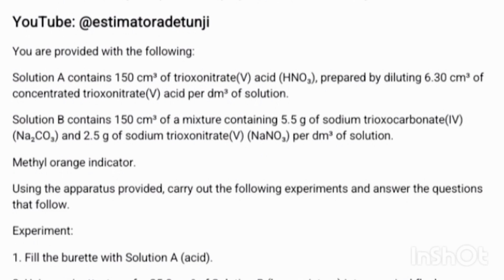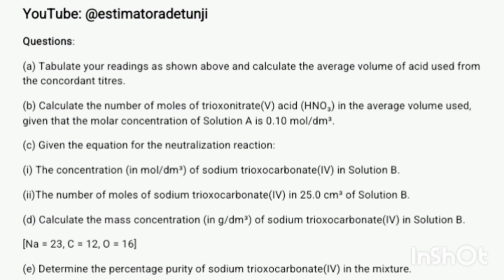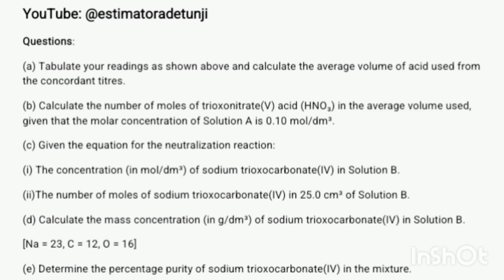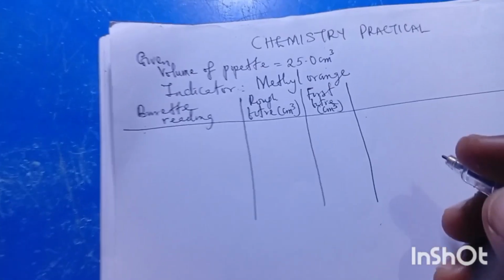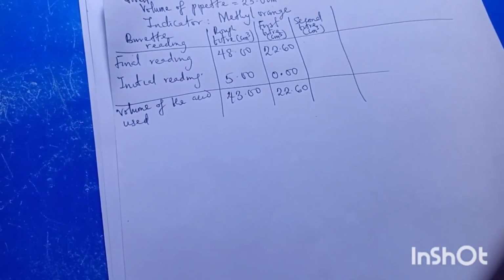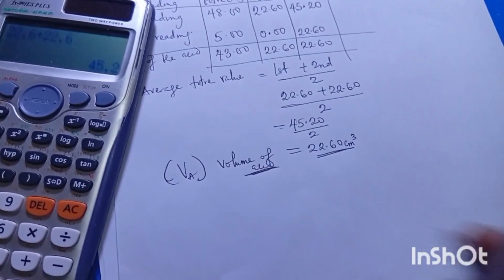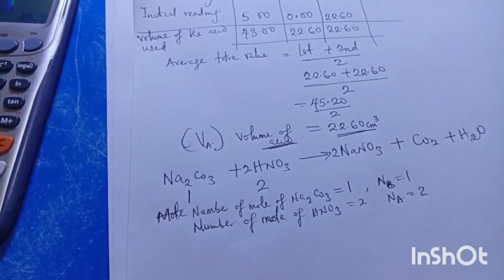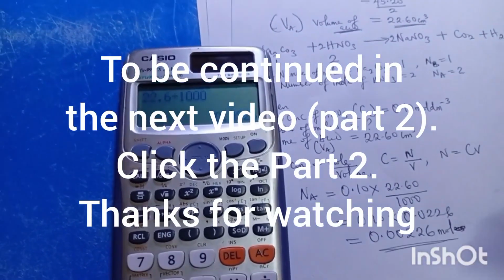NECO 2025 chemistry practical Questions Analysis Episode 2#education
In this video, you’ll learn: 🔬 How to set up and carry out the titration correctly
🧪 How to calculate accurate titres and deduce molar concentrations
📝 Common examiner tricks & how to avoid losing marks
🎓 Real NECO-standard exam format and likely calculations!

💥 This is the most complete and simplified NECO Chemistry Practical video on YouTube — perfect for both science students and teachers.

🚀 Whether you’re a fast learner or struggling with chemistry titration, this video will boost your confidence and help you smash your practical with ease!